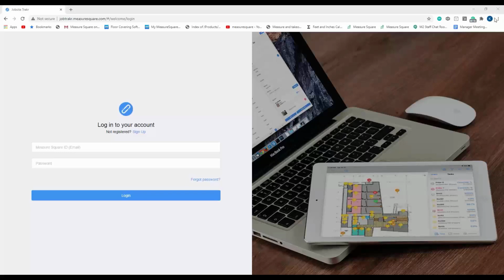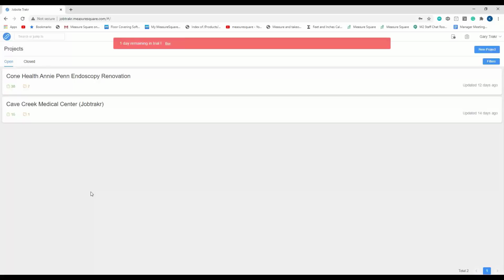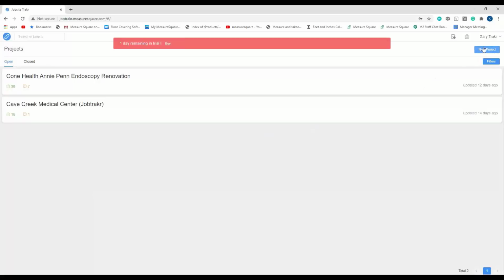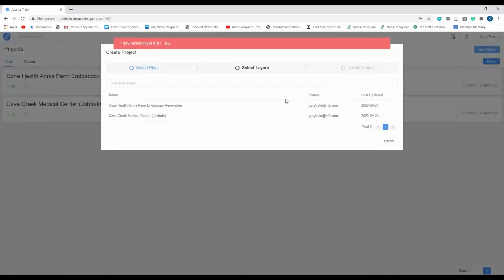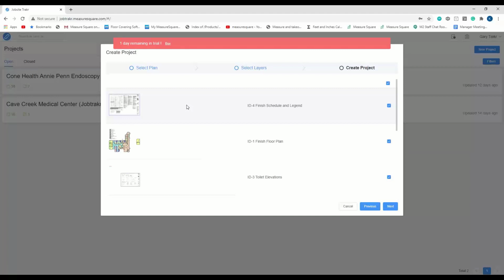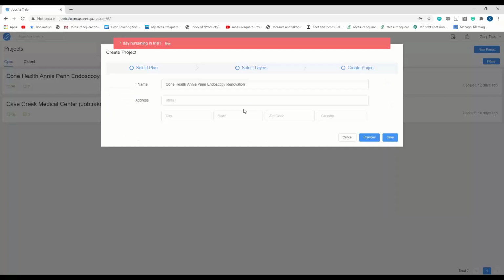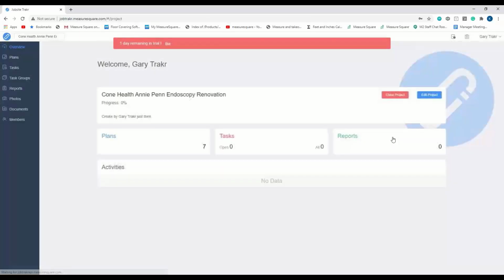How to create projects for Job Trakr Web?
In this video tutorial, we will show you how to create your Job Trakr project starting with a MeasureSquare project file synced to the cloud by your estimating team.